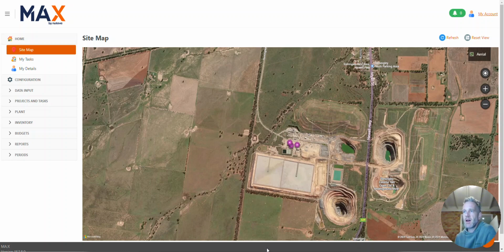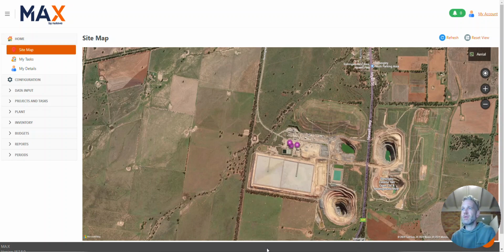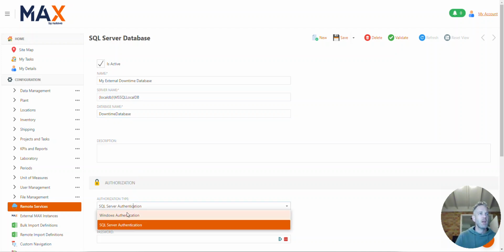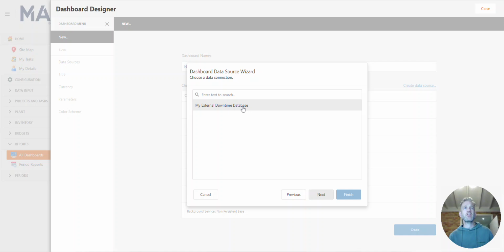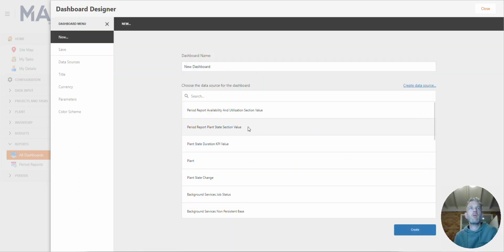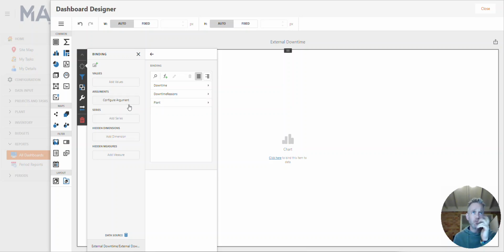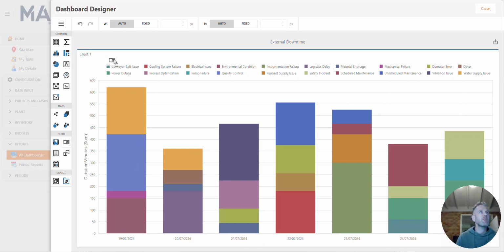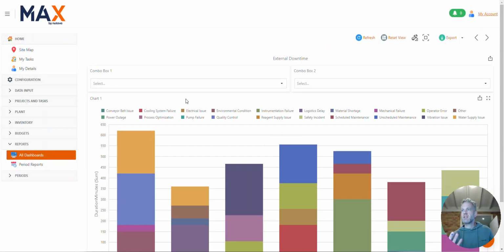View external data in your MAX dashboards without importing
In this video, I will demonstrate how you can easily connect to an external database and view its data in a MAX dashboard without importing that data directly.